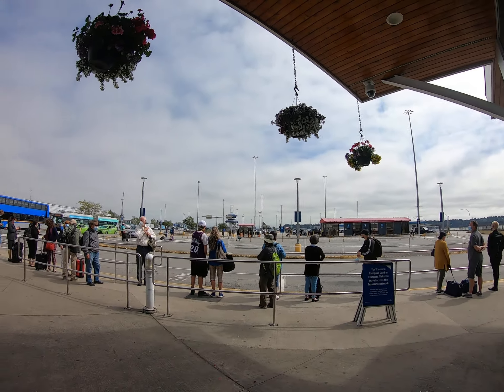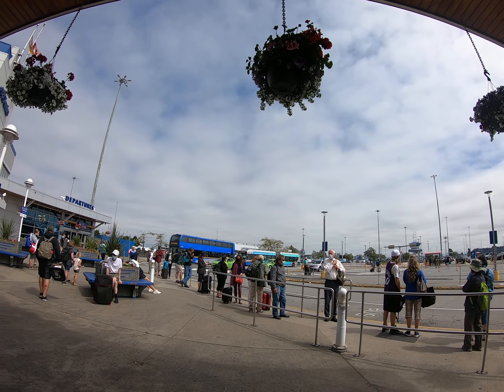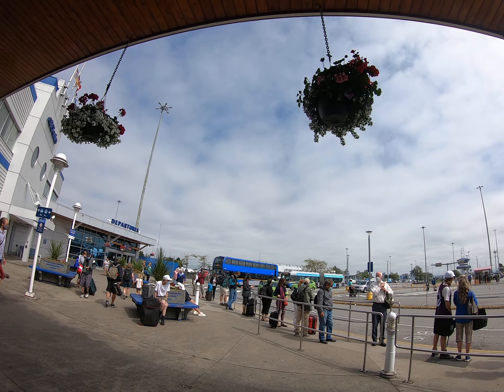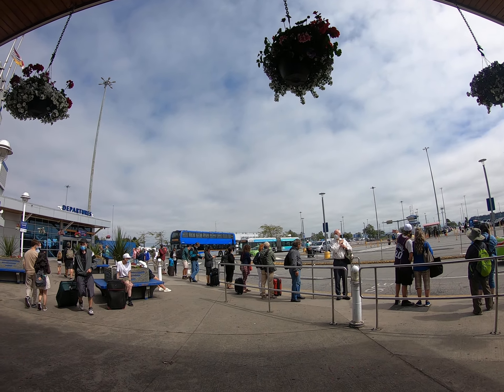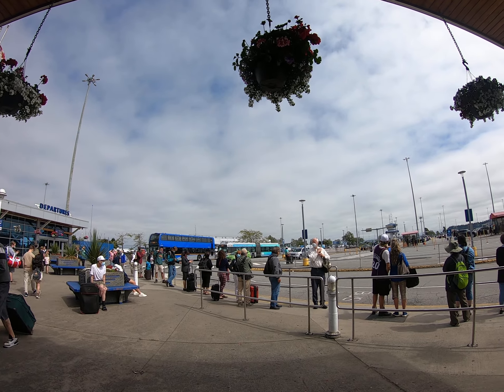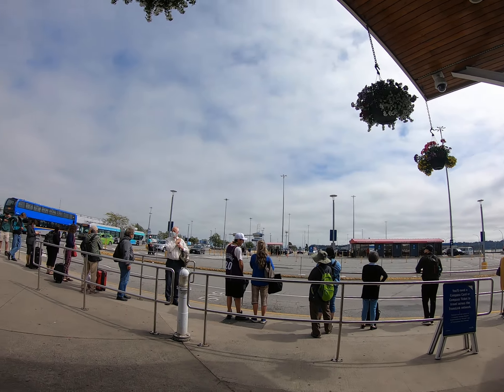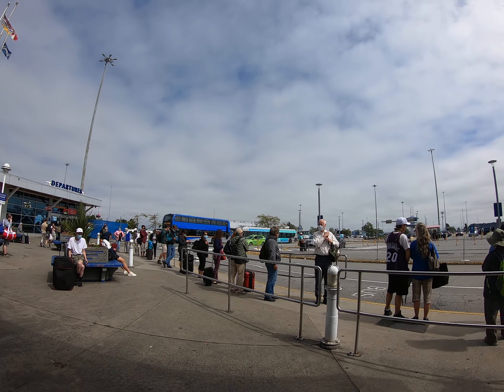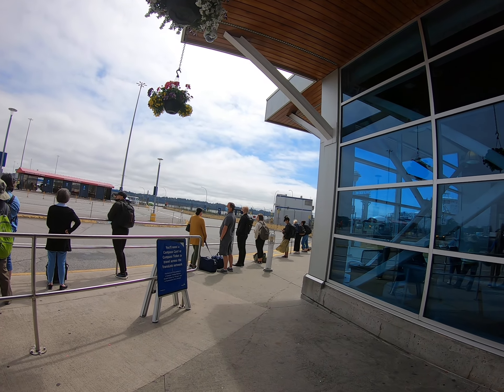10 -- Getting from the Tsawwassen ferry terminal to Vancouver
***The videos in this series are numbered, starting with “01” departing from downtown Victoria. If you are leaving from Vancouver, it may be helpful to start at the bottom of the list, to see what the SkyTrain, Bridgeport Station, the #620 bus, and the Tsawwassen ferry terminal look like.***

We've arrived on the other side -- disembarked from the ferry and now need to make our way into Vancouver. (Note that the SkyTrain doesn't come all the way out to the ferry.) But the next best thing -- the Tsawwassen terminal is organized so a bus (#620) that can take you to and from the SkyTrain pulls up right outside the front doors. If you need to top up your Compass card (the TransLink fare system), there are machines in the lobby.

(my standard spiel for these videos)

Several people have asked me if it’s possible to travel between Vancouver and Victoria using public transit. Short answer: Yes! (Longer answer: make sure to leave enough time. The ferry ride itself takes about an hour and a half, but the boats don’t depart every hour during the day and night. Island people know not to plan on any morning meetings in Vancouver, or flights departing YVR, unless they have arranged to stay there overnight.)
How much will it cost? Probably around 30-something dollars (at least one bus on the Victoria side, walk-on ticket for the ferry, bus and maybe the SkyTrain on the Vancouver side).

I have been doing this trip since the early 1990s, and it’s a LOT easier now (especially after the construction of the Canada Line).
The main thing to remember is that you have to get to and from the ferry terminals – both of them are not located in the downtown area, but some distance from their cities. The timing of the ferry departures/arrivals will be a major factor in your trip, so check the BC Ferries schedules for more info on which “sailing” to aim for. Ideally you won’t end up stranded on the wrong side of the water when the ferries shut down for the night!

These articles are for the 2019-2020 period. I shot the videos in late June 2021 when I went to BC Children’s Hospital to participate in a covid vaccine mix-and-match study. Beyond 2021, you may need to google for updates.

Check the TransLink, BC Transit, and BC Ferries pages for changes to fares. (If you live in Vancouver or go there often, you may find it convenient to purchase a reloadable Compass card.)